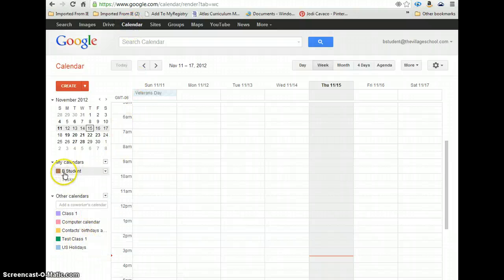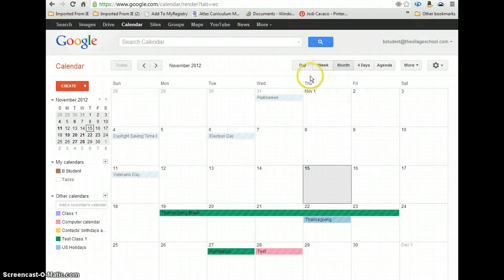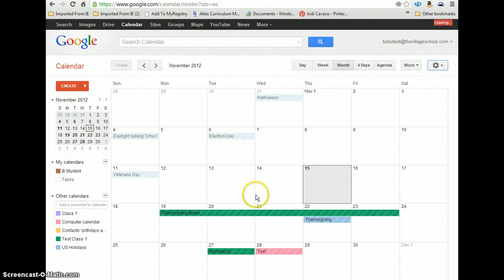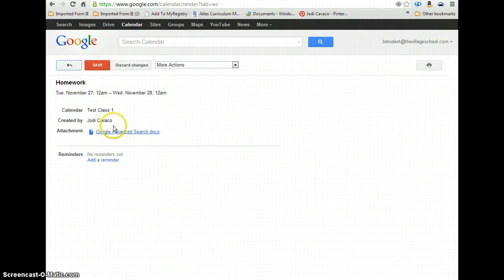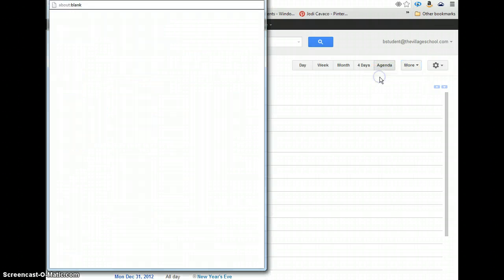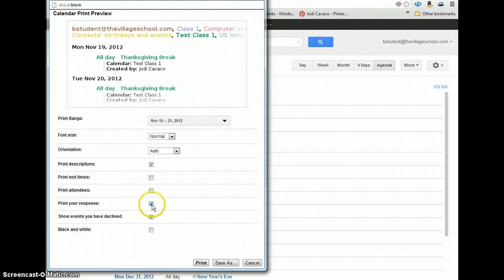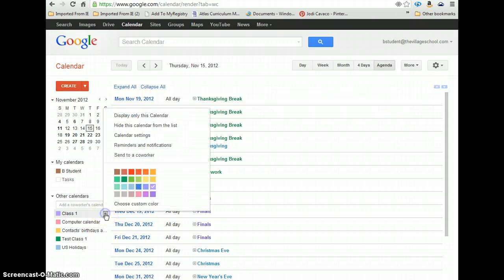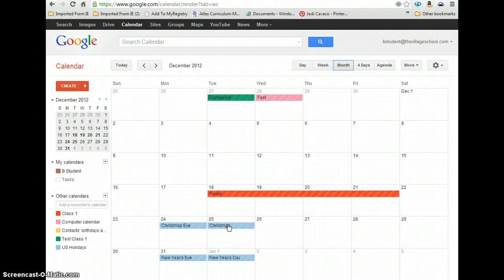Google Calendar for Students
How to navigate Google Calendars from a student's perspective.